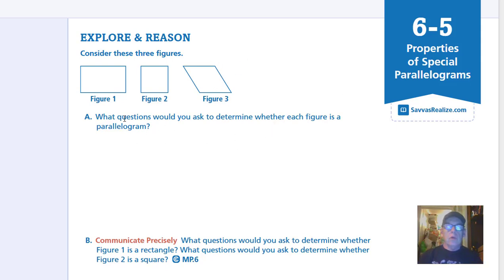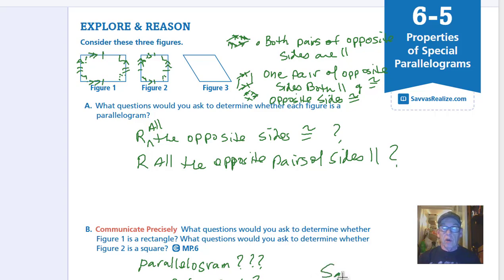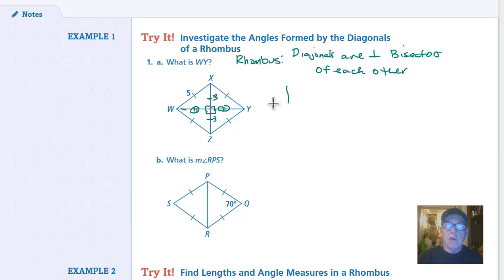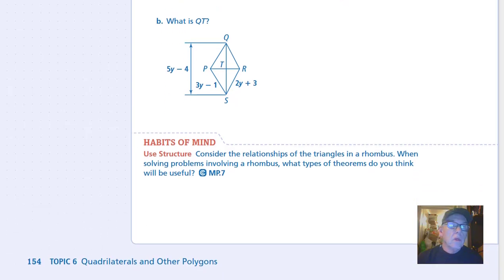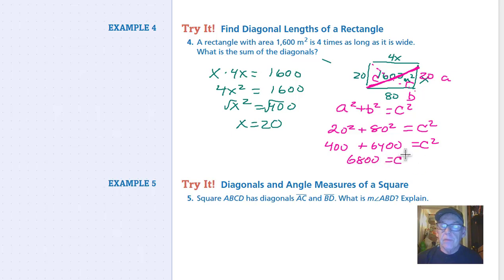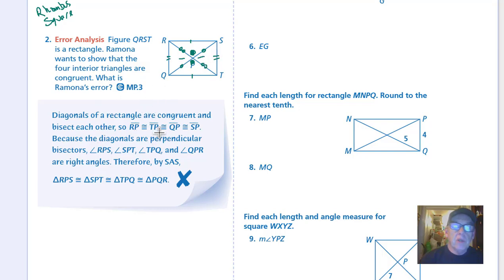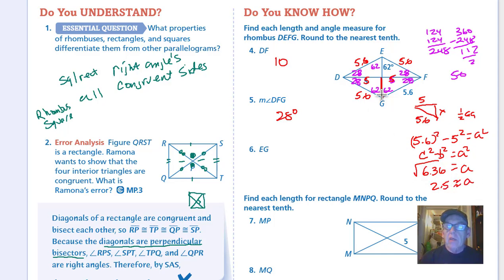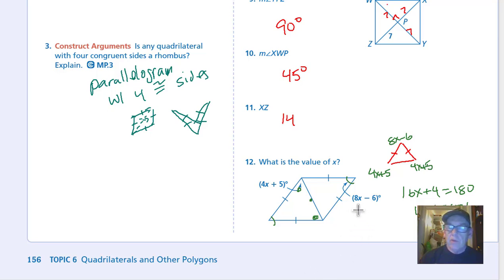6-5 Notes - Student Companion - Properties of Special Parallelograms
This video accompanies the Savvas 6-5 Student Companion notes on classifying parallelograms as rectangles, rhombuses, and squares.